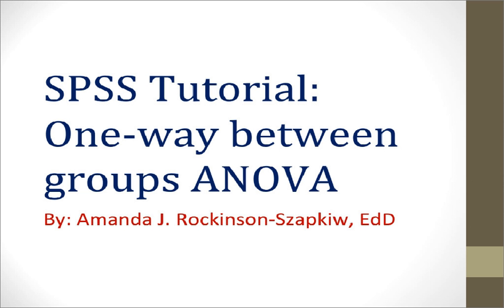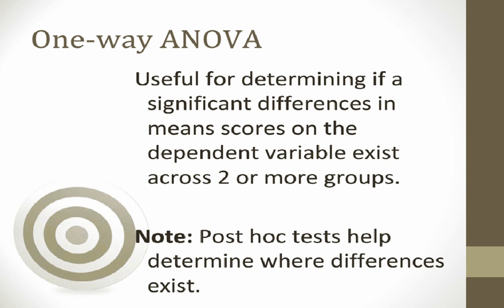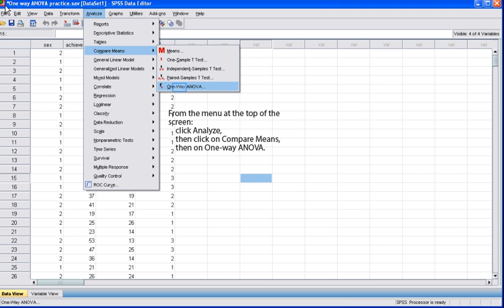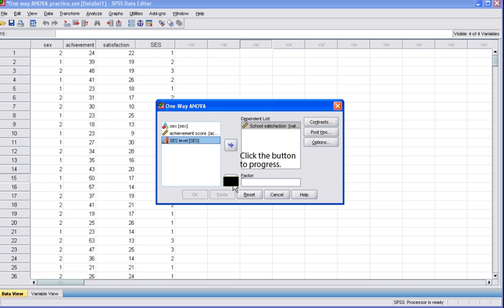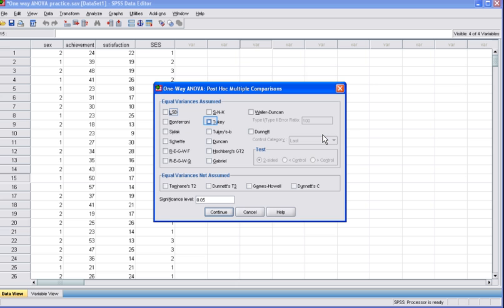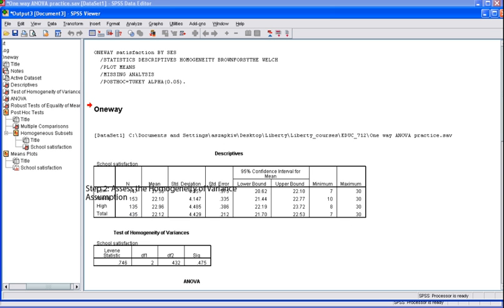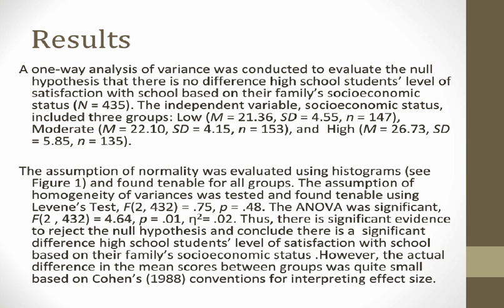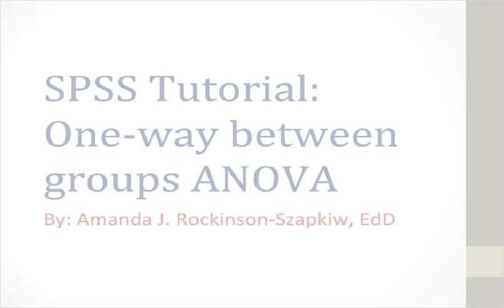SPSS Tutorial: One Way ANOVA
This tutorial demonstrates how to conduct a One Way ANOVA in SPSS.